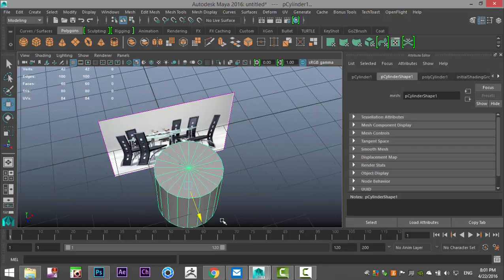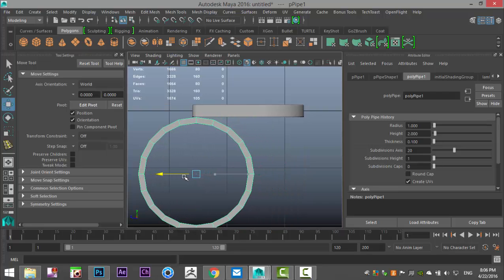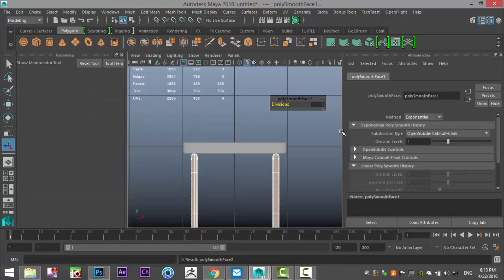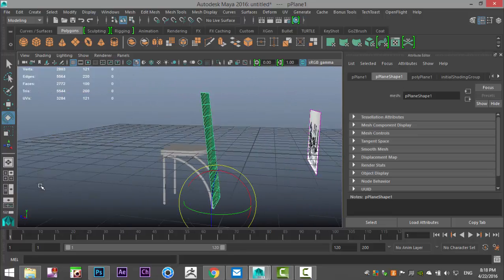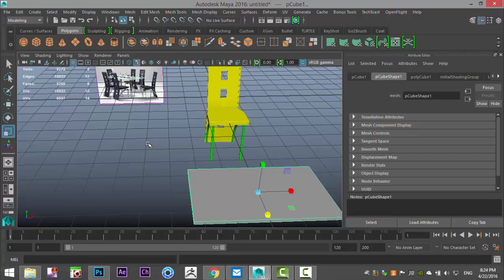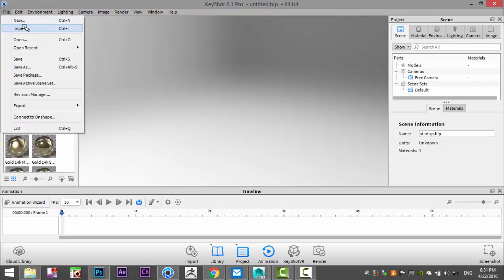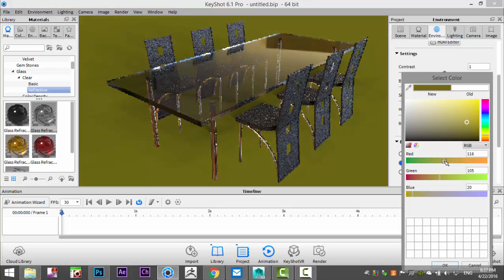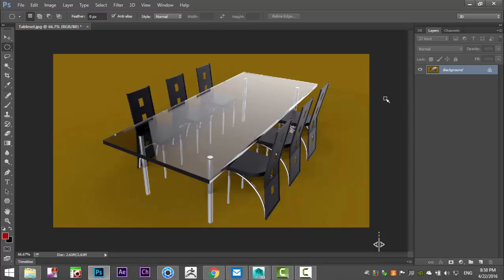How to model a full dining table set in Maya 2016 ( full tutorial )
In this 3D modeling tutorial in Maya 2016 I will show you how to model a full dining set. Then I will texture and render it in Keyshot 61